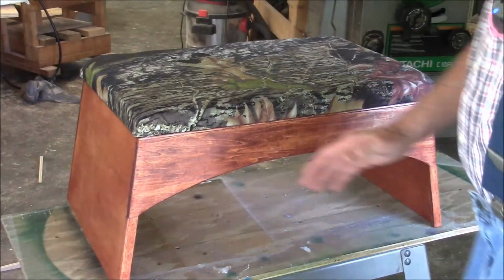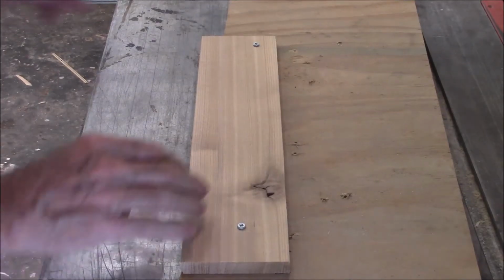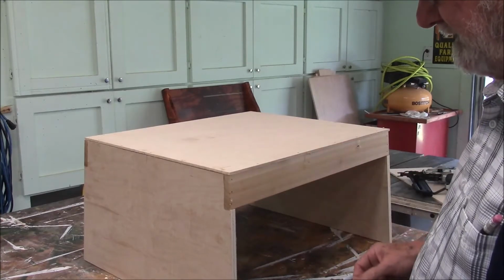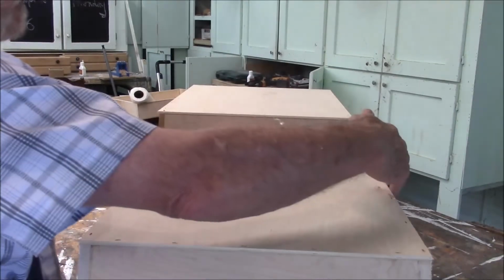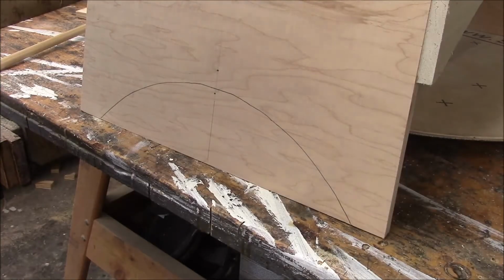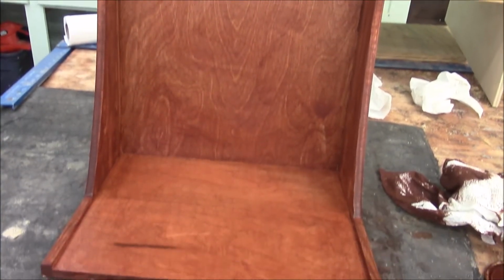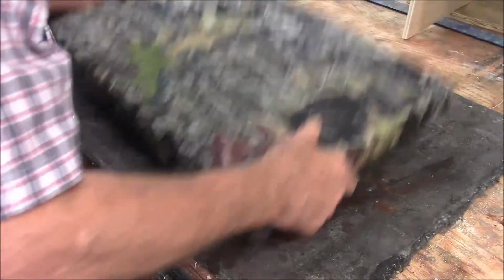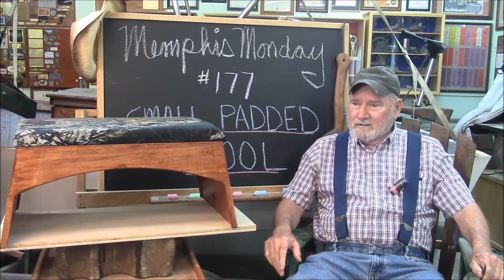177 Making a small padded stool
Today we build a small, very lightweight, padded stool.  Some drama to start, as we have to start over when the project isn't working out.  Perhaps this illustrates why I sometimes build prototypes on new designs.  But in the end the project went very smoothly, and turned out fine.